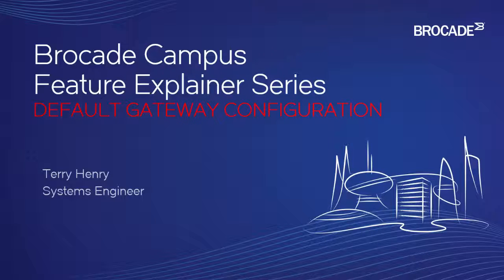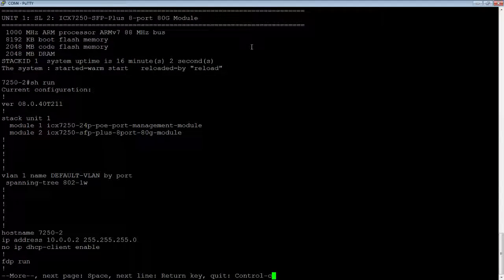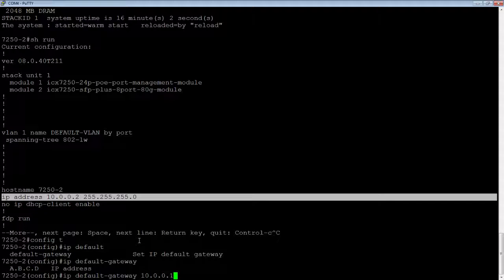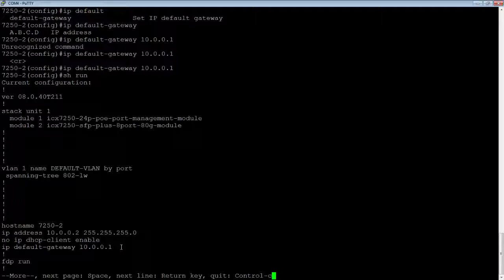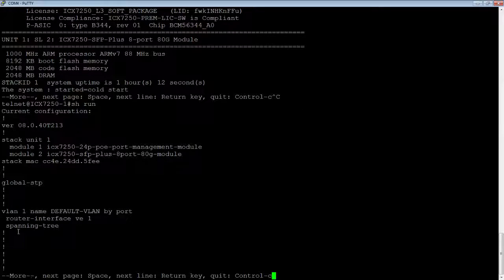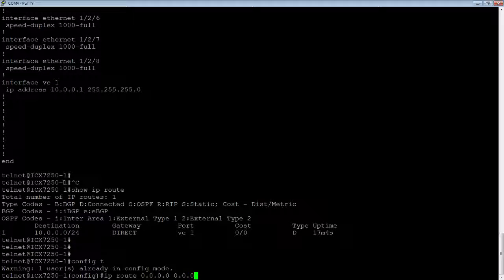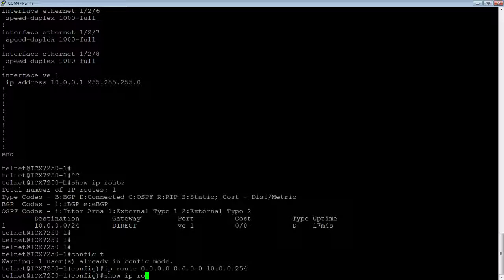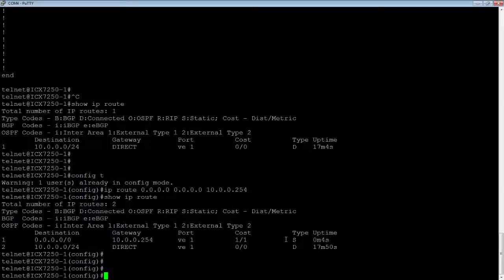BROCADE ICX DEFAULT GATEWAY CONFIGURATION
DEFAULT GATEWAY CONFIGURATION